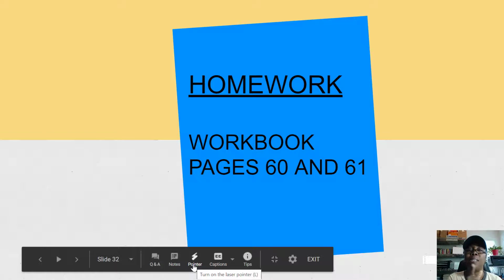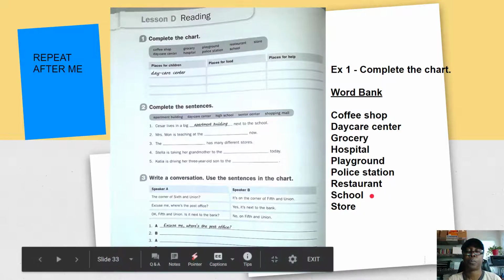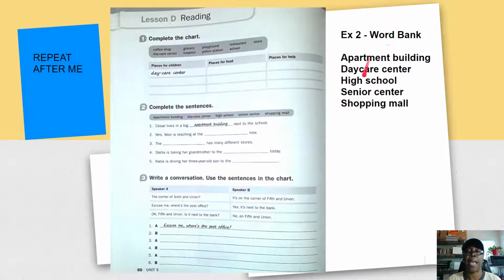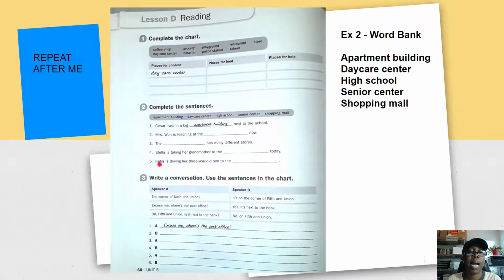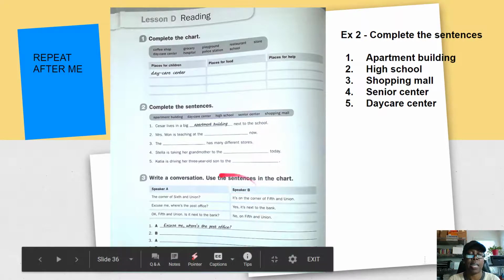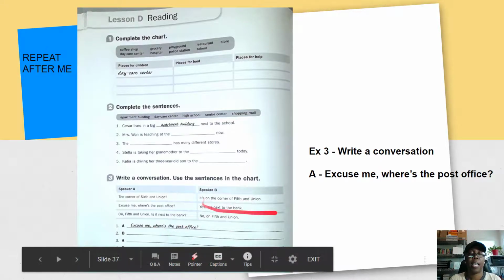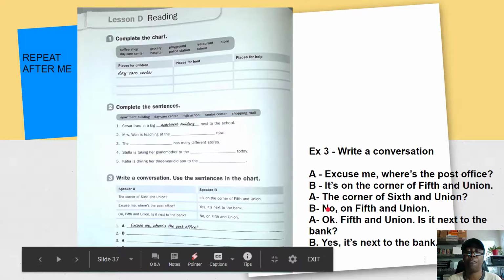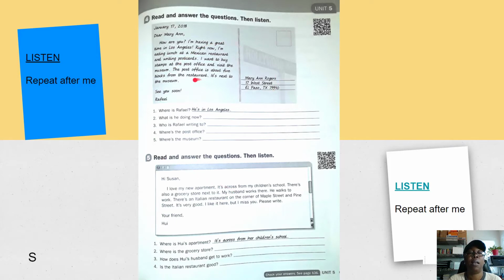Fisher,Joann Benefield KCPC Ventures1 20200518 Part3